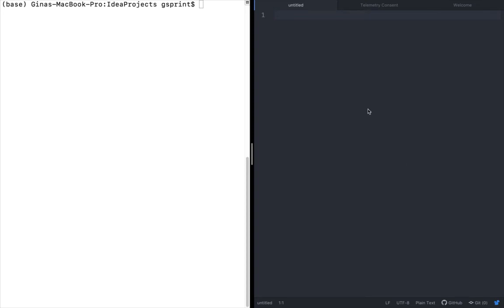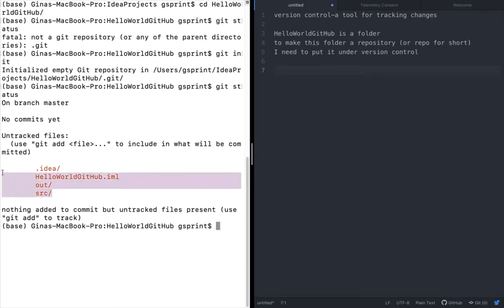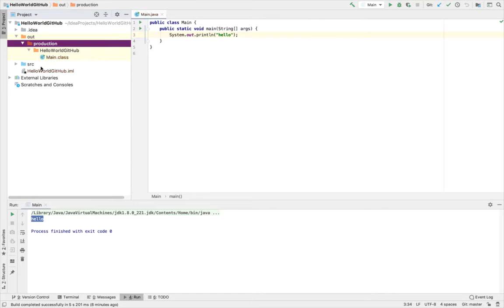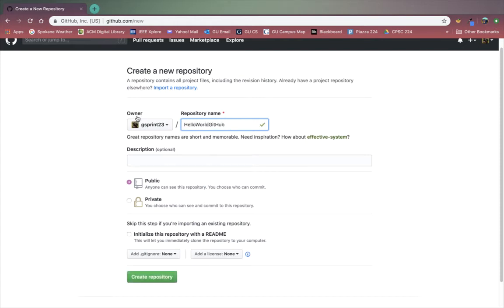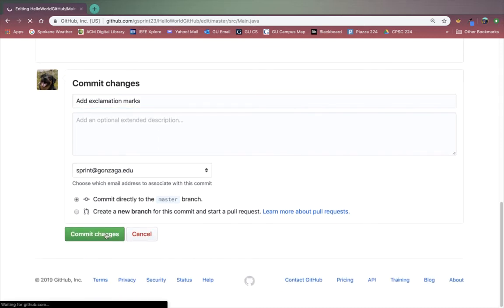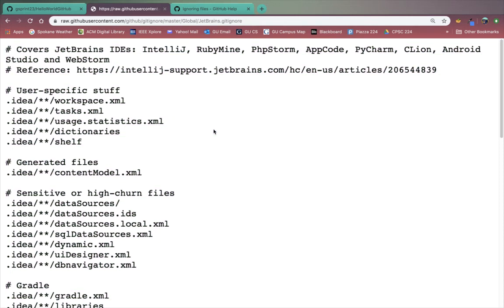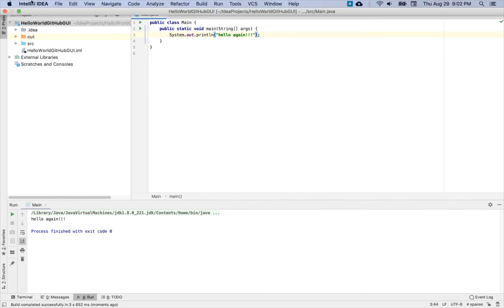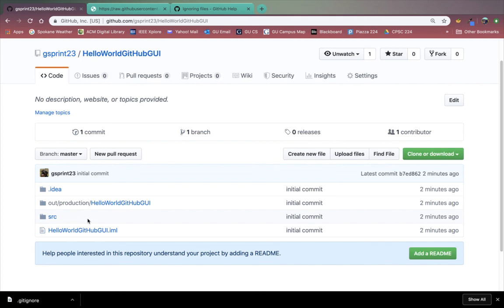How to use Git via command line and use Git in IntelliJ IDEA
In this video lesson, we learn how to use Git via command line, Github, and version control tools in IntelliJ IDEA.